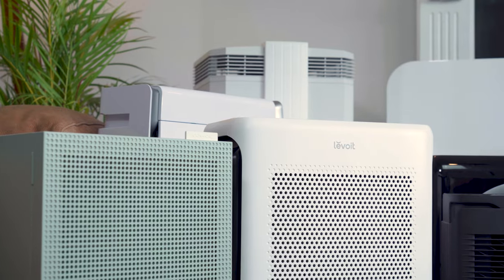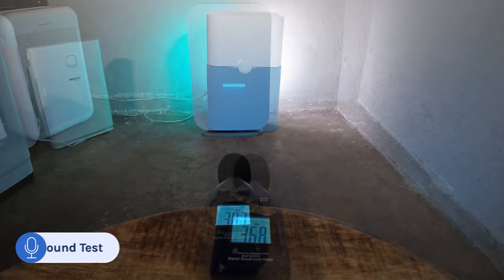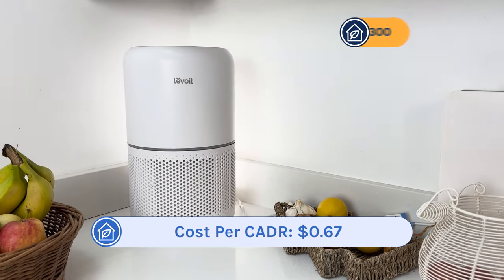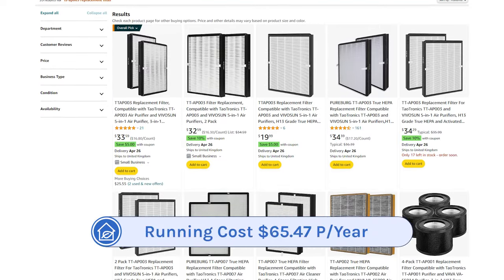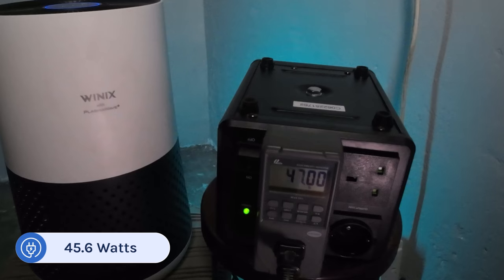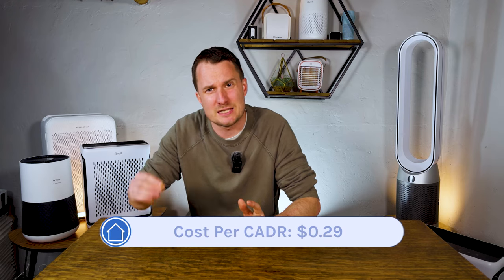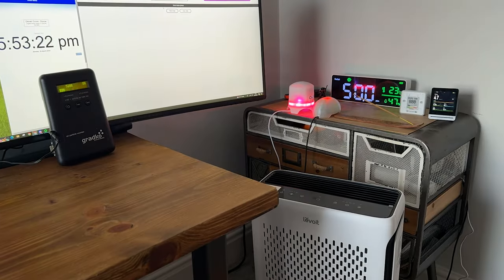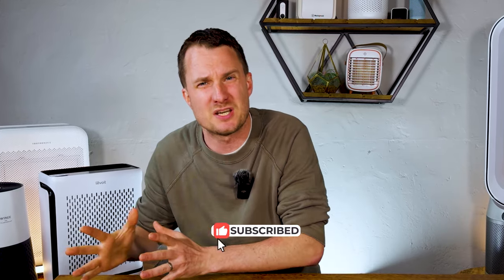The Best Budget Air Purifiers of 2024 - Cheaper Than $100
▸ U.S. alternative for TaoTronics AP003

▸ EU alternative for TaoTronics AP003

▸ Winix A230

▸ Levoit Vital 100S

Hey! Looking for the best budget air purifiers? Check out our list of the top affordable options for your home in 2024! These  are cost-effective air purifiers of 2024.

Today, Danny will share the best cheap air purifiers that will give you the best bang for your buck, including a unit you may not have heard of and one you can build yourself at home.

This list includes the best-value air purifier, based on our air cleaning performance tests and my first-hand experience using all these devices throughout the year.

0:00 Intro
0:45 How we test
2:10 Best bang for your buck
4:57 Best small budget air purifier
6:28 Best DIY budget air purifier
8:05 Bonus option
9:02 Conclusions